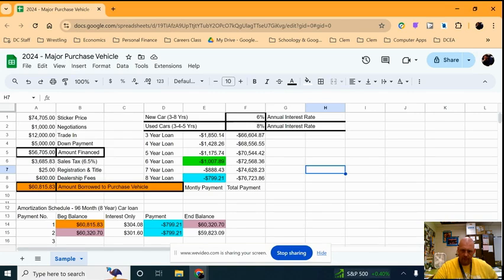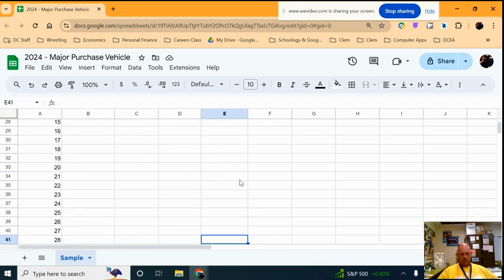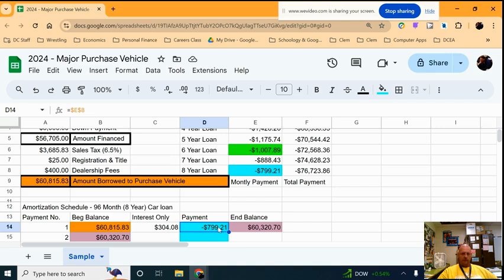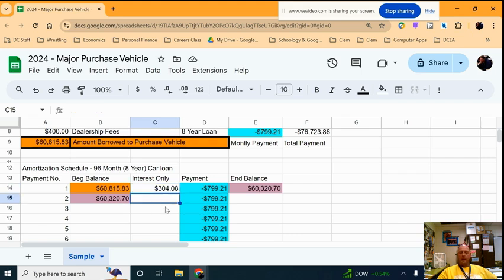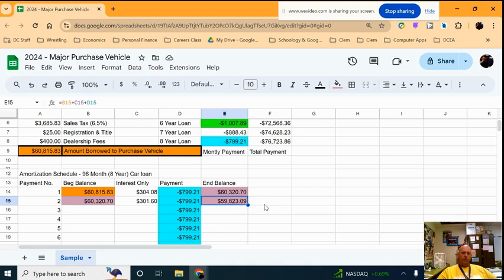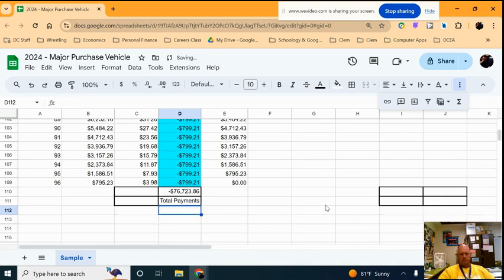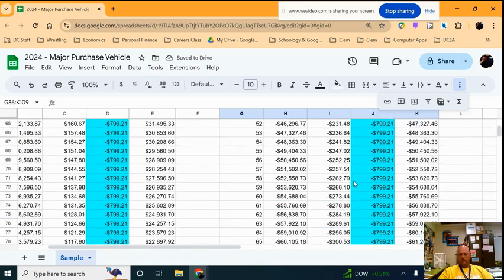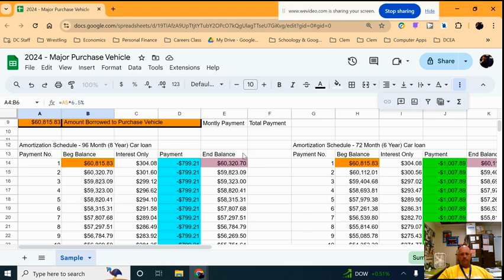2024 Sample Maj Purchase Vehicle